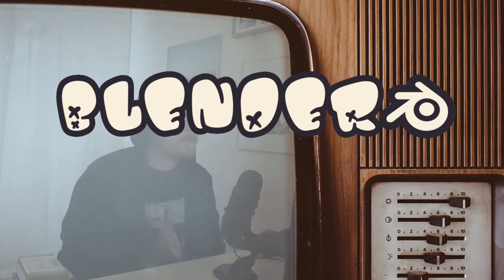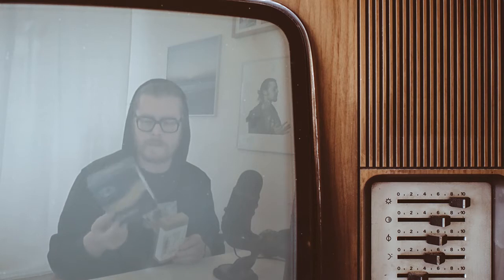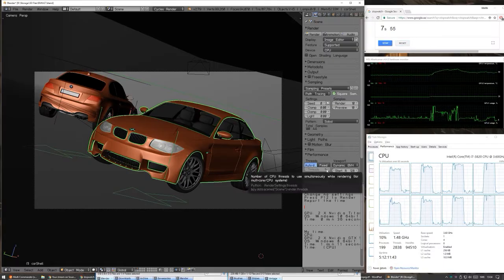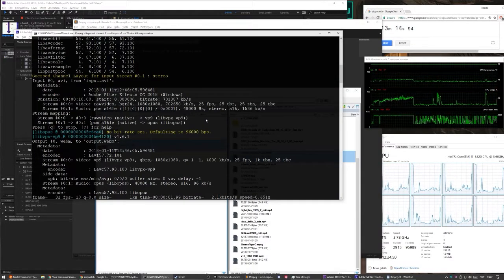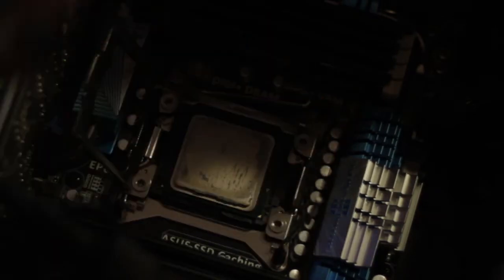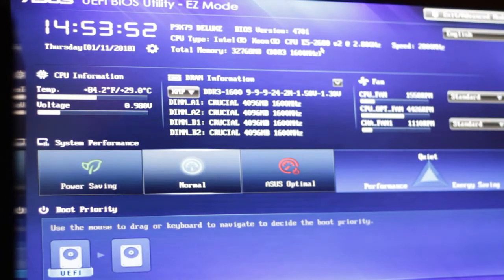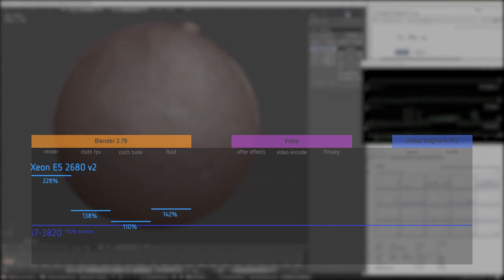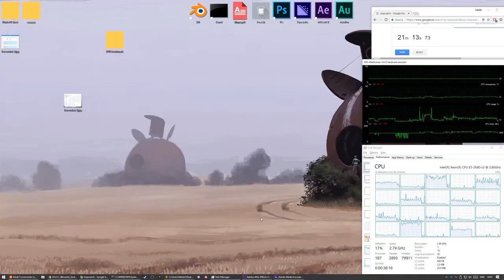Cheap CPU upgrade for a Blender workstation. (i7-3820 [4C/8T] '12 to Xeon E5-2680 v2 [10C/20T] '13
I found out that my motherboard had added support for Xeon CPUs, all I needed was a BIOS upgrade. Then search on eBay for a compatible Xeon CPU. I found mine from a guy in China who sold tons of CPUs and it was a cheap $150 buy, then couple of weeks of waiting for shipment.

In this video I install the CPU, do some benchmark in Blender, After Effects + Encoding & Unreal Engine. Overall it was totally worth it, and this might be cheap upgrade for all you Blender nerds out there with potato computers. Happy Blending.